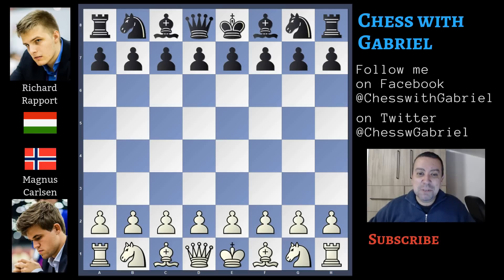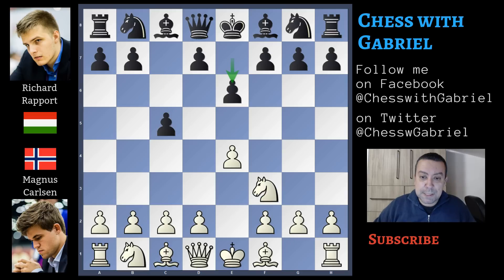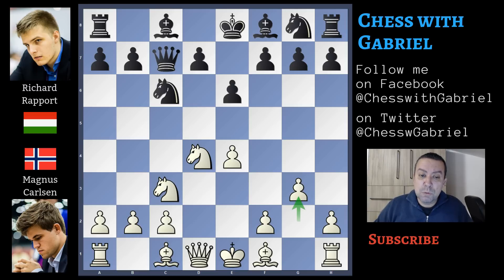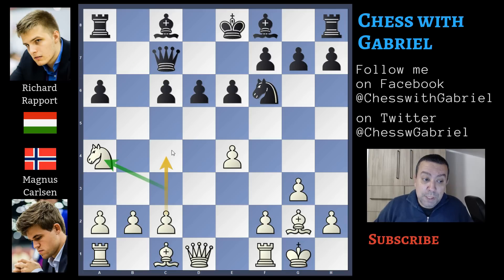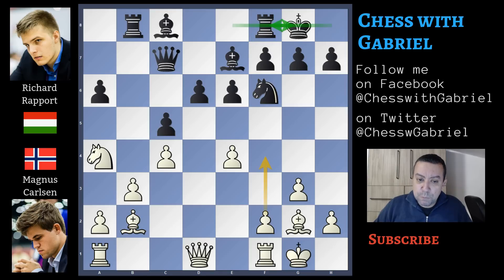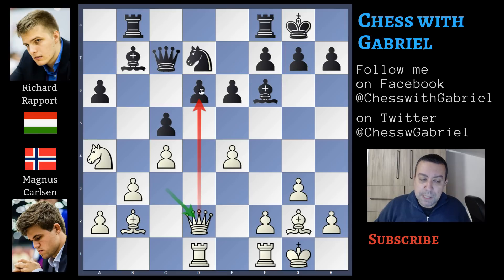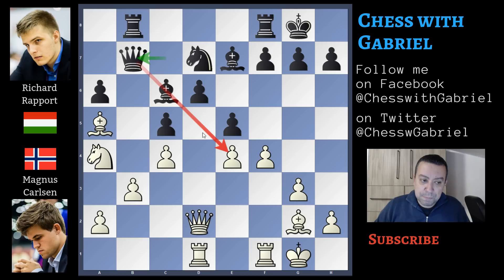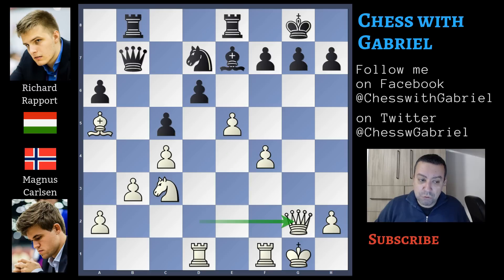Magnus Opus - Carlsen vs Rapport | Tata Steel 2019 Rd.8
Title: Magnus Opus - Carlsen vs Rapport | Tata Steel Masters 2019 Rd.8
Opening: Taimanov Sicilian

The 2019 Tata Steel Masters is a 14-player round-robin held in Wijk aan Zee, Netherlands from 12-27 January. The tournament is featuring top 10 players including World Champion Magnus Carlsen. The time control is 100 minutes for 40 moves followed by 50 minutes for 20 moves, then 15 minutes for the rest of the game, with a 30-second increment.

Hello Chess Friends, today in round 8 of the tata Steel 2019 we had another proof of Carlsen's strenght. With the White pieces he played a sideline against Richard Rapport Taimanov Sicilian and bringing all of his pieces in active positions  he unleashed an unstoppable attack. A crushing victory, a Magnus Opus, a true work of art. Let's review the game togehter.

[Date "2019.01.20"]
[Round "7"]
[White "Carlsen, Magnus"]
[Black "Rapport, Richard"]
[Result "*"]
[ECO "B31"]
[Annotator "Gabriele"]
[PlyCount "85"]

1. e4 c5 2. Nf3 e6 {Rapport will use a Kan or Taimanov structure} 3. d4 cxd4 4.
Nxd4 {if a6 we enter the Kan variation with Nc6 the Taimanov. Rapport plays Nc6
} Nc6 5. Nc3 Qc7 {controlling f4 and putting some pressure on the c-file} 6. g3
{a strong sideline often used by Michael Adams. Last October Aronian won
against Kolosowski in 36 moves using this same line} a6 7. Bg2 Nf6 8. O-O {
and here it seems that Bc5 is a quite good move but Rapport plays an
inaccurancy in my opinion. He plays d6, creating the small center but the
black bishop remains inside the pawn chain} d6 9. Nxc6 bxc6 10. Na4 Rb8 11. c4
c5 12. b3 {nd the bishop is free to move} Be7 {and Carlsen develops the dark
square bishop in fianchetto} 13. Bb2 O-O {and it seems time for f4} 14. Qe1 {
second protection to e4 and the rook on a1 can come to d1} Nd7 15. Rd1 Bb7 16.
Qc3 {threatening checkmate in 1} Bf6 17. Qd2 Be7 18. Qc3 Bf6 19. Qd2 Be7 20. f4
e5 21. Bc3 Bc6 22. Ba5 Qb7 23. Nc3 exf4 24. gxf4 Rfe8 25. e5 Bxg2 26. Qxg2 dxe5
27. Nd5 e4 {was it possible to capture on f4? No, it was a mistake. Let's watch
} (27... exf4 28. Rde1 {Black can't move the bishop or the rook's exchange
will leave the queen unprotected} Bd6 (28... Kf8 {to defend the bishop} 29. Bc7
{and the quality is gone because if Black moves the rook, the other rook goes
under attack} Rbc8 30. Rxe7 Rxe7 31. Bd6) 29. Rxe8+ Rxe8 30. Ne7+) 28. Bc3 f6 {
because with the Knight on d5 Bf6 is not possible anymore. Possible Bf8 but
it's more passive than f6} 29. Kh1 Kh8 {breaks the pin} 30. Rg1 Bf8 31. Ne3 Qc6
{Rapport tries to bring back the queen to defend his king} 32. Rd5 {powerful
rook lift} Qe6 33. Rh5 Qf7 34. Qh3 g6 35. Rh4 Rb6 {Rapoort tries to add also
the other rook to the defense} 36. f5 Ne5 37. Nd5 Rd6 38. fxg6 Nxg6 39. Bxf6+
Rxf6 40. Rxh7+ {and Rapport resigns because the queen is overloaded and must
capture} Qxh7 41. Qxh7+ Kxh7 42. Nxf6+ Kg7 43. Nxe8+ {plus 6 for White. The
rook will banquet with the isolated pawns.} *

Carlsen's match was really great. Richard Rapoort is more than 2700 and his position on the board was destroyed by Carlsen. A brutal attack, a powerful lesson in piece coordination. Carlsen is now leading the tournament with Anand who won against Mamedyarov. Also Other matches seem very interesting. Fedoseev winning against Shankland and Duda winning against Kramnik.